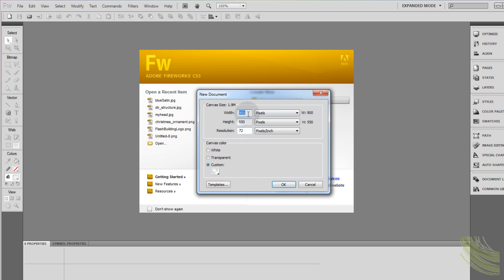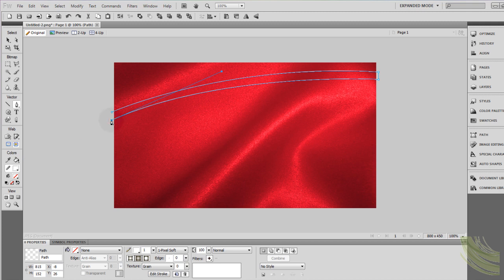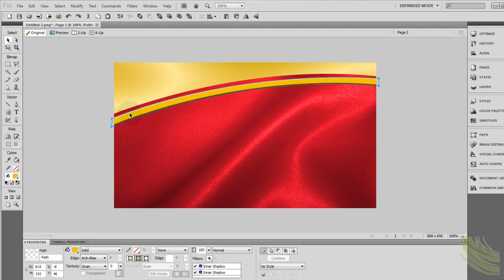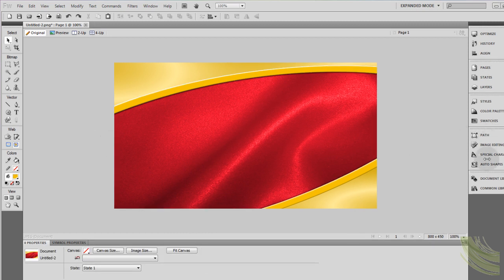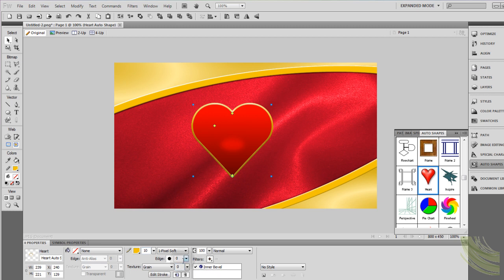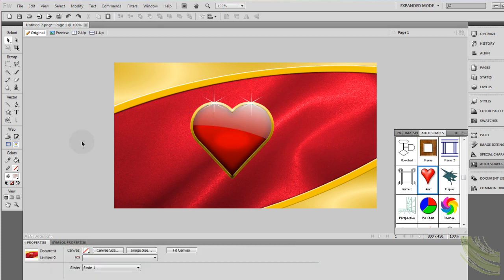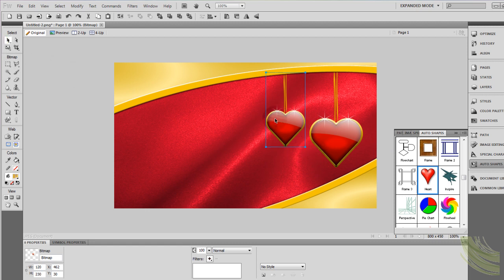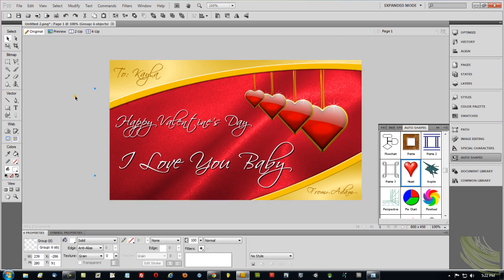Fireworks CS5 Valentine Day Card Vector Graphics Tutorial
Learn to create a vector Valentine's Day card using Fireworks.